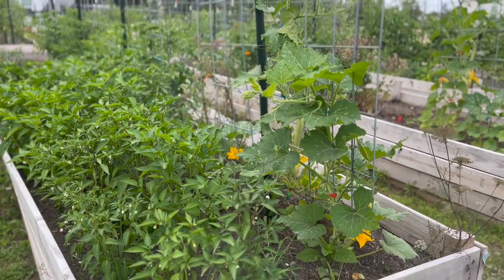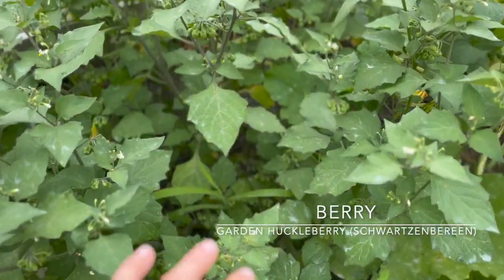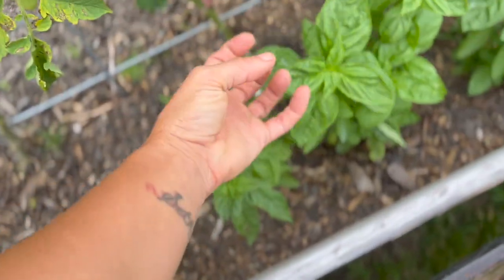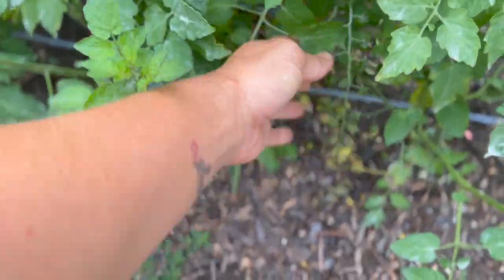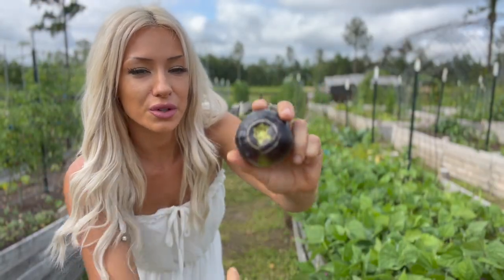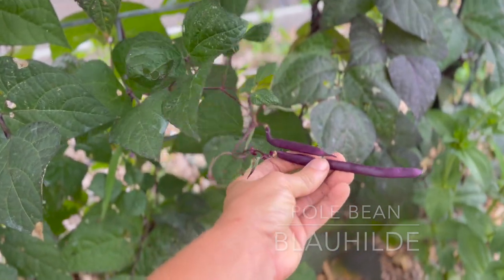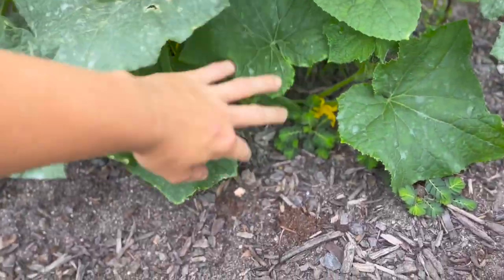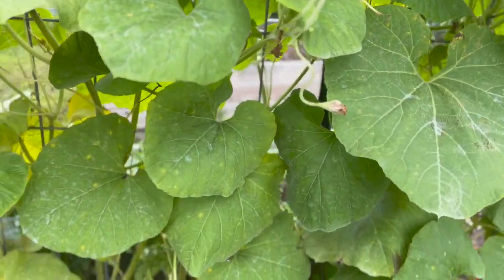Garden Tour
Hey Ya'll, welcome to our little hobby farm. I'm thrilled you're here! I hope you'll find a comfy chair, a cup of something hot and wonderful, and spend sometime with us.

You'll typically find me in one of two places, the garden or the kitchen. Teaching and sharing this amazing world of growing your food, cooking from scratch, utilizing your harvest, and homesteading with our family,  is a passion.  We hope to encourage people to grow their own food, feel confident in homesteading, and live a life both messy and beautiful,  because this life comes with a bit of dirt and a lot of love.

Every week you'll find us enjoying the wildness of raising a large family in the country. Welcome to the garden, to the kitchen, and to our small farm in South Carolina.

Faith is like a seed; plant it in your heart. God gives the harvest at the appointed time. (Mark 4:26-27,28-29)